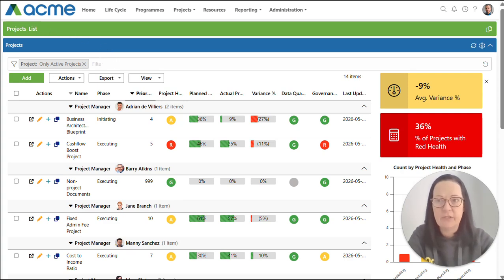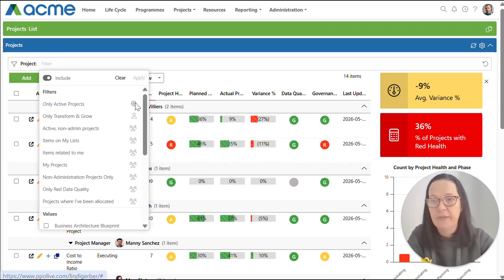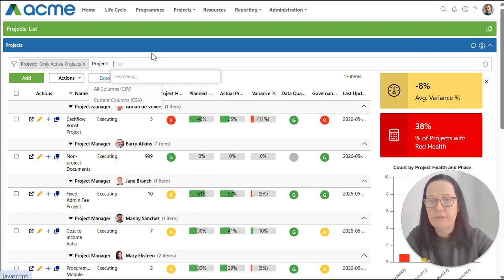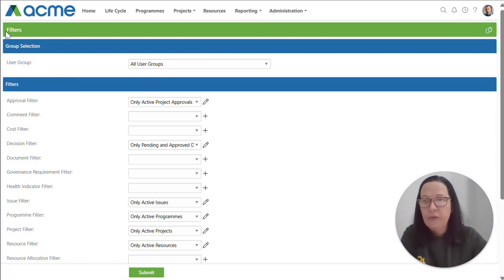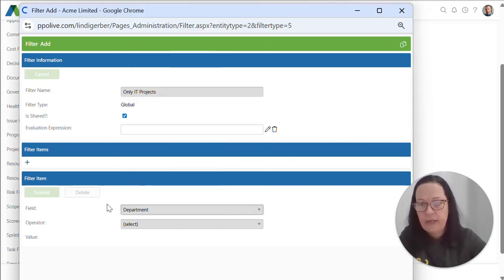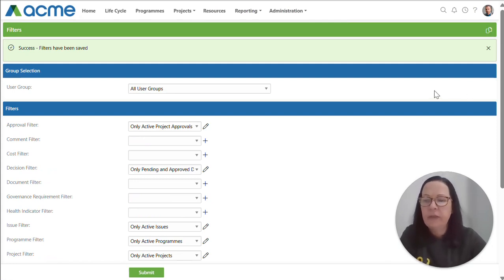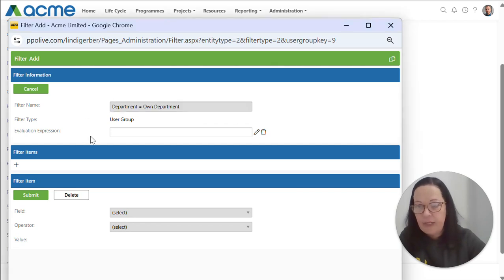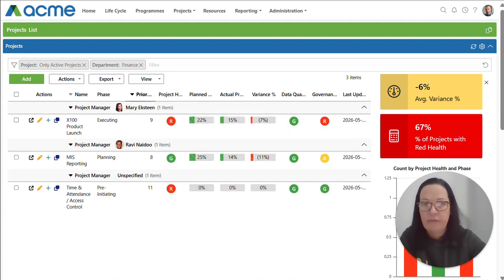Filters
Filters in PPO are available on all list pages and reporting/dashboards. This allows you to slice and dice data depending on what you want to see.  PPO Administrators have the ability to create shared filters for use by all users and can also restrict what data a user can see by means of applying user group filters.  This video is aimed at PPO Administrators and covers everyting you need to know about Filters.